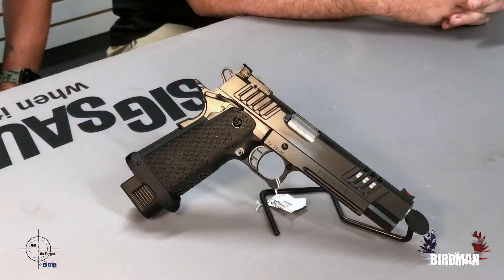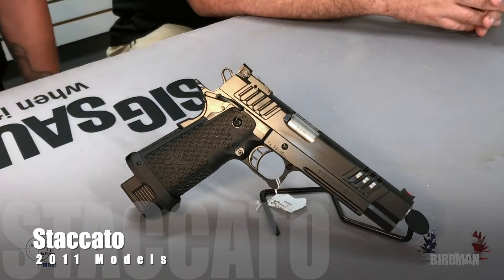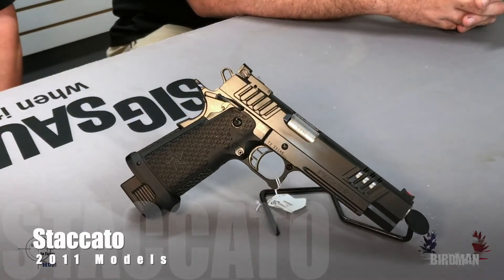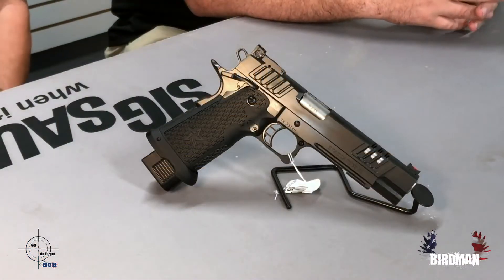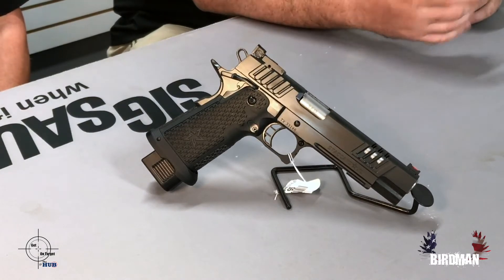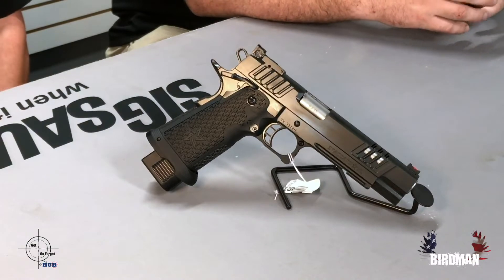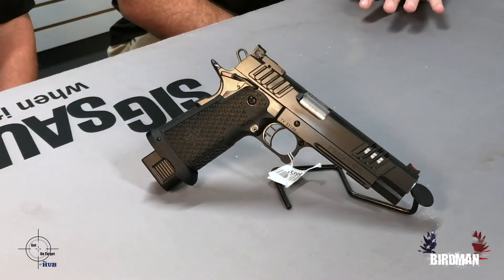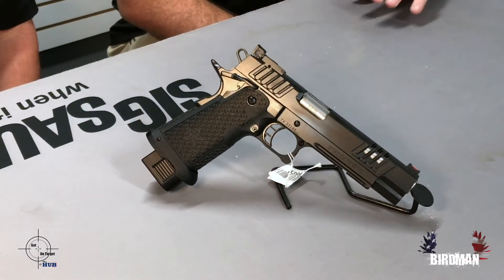Get On Target - Staccato 2011 Models (1911 Double Stack)